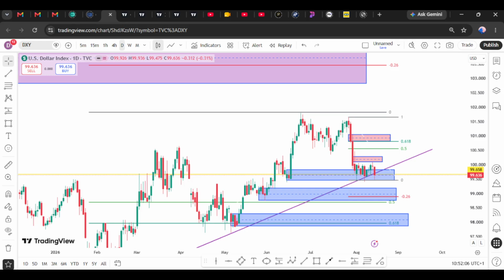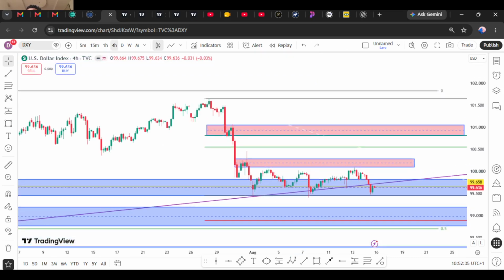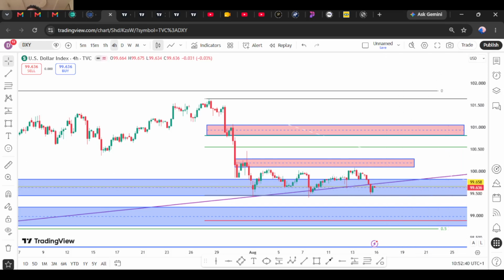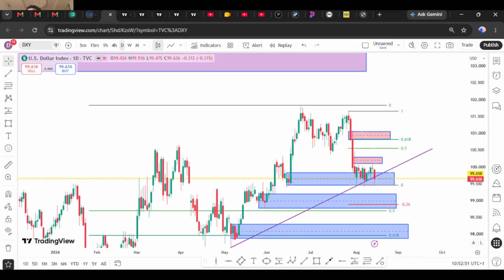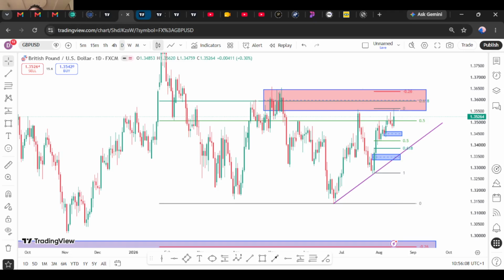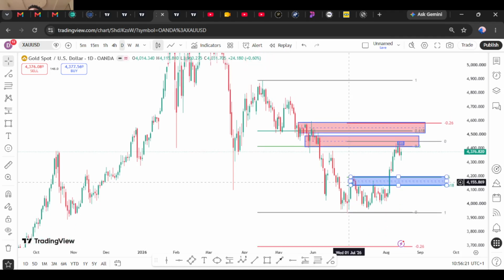Market Insight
Market Outlook | Aug 15–23: GBPUSD & XAUUSD 📉📈

The week ahead brings high-impact updates, including the release of the FOMC Meeting Minutes and US Flash PMIs. Here is a look at the key technical setups to track:

GBPUSD: Price action is consolidating between support at 1.3480 and strong resistance near 1.3550. A clean breakout will dictate the next leg.
XAUUSD (Gold): Gold is testing support near the $4,280 – $4,310 region after recent pullbacks. Buyers need a push back above $4,375 to target the $4,430 resistance zone.

Drop a comment with your primary bias for the week: Bullish 🐂 or Bearish 🐻?